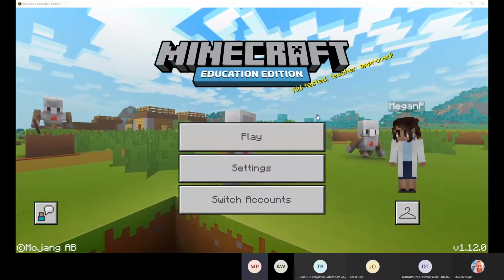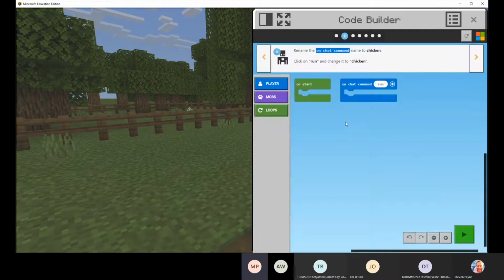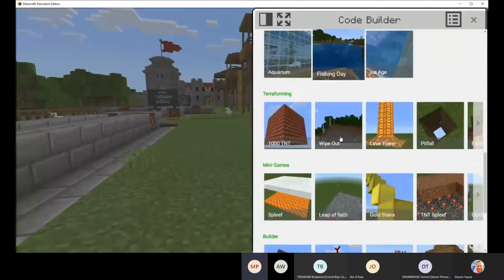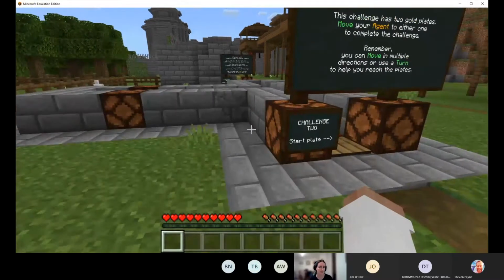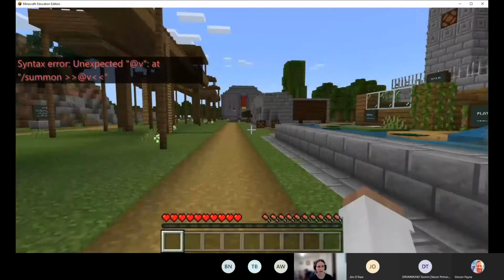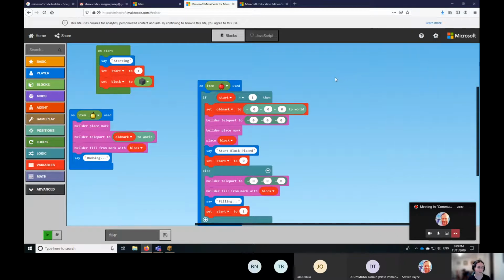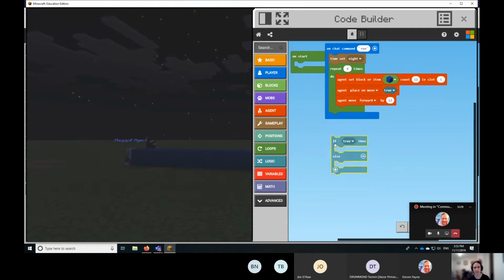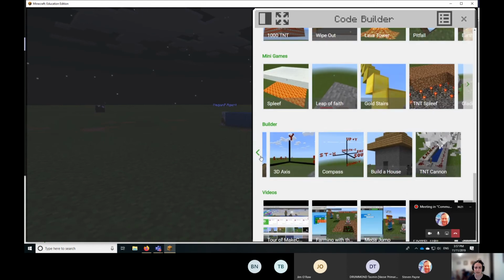Online Session 3 - Intro to Coding in Minecraft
Learn how to code your own personal robot slave (otherwise known as an 'agent'). Learn the basics of coding and how it can be integrated into all sorts of fun activities in Minecraft. It's frustrating fun at its finest.